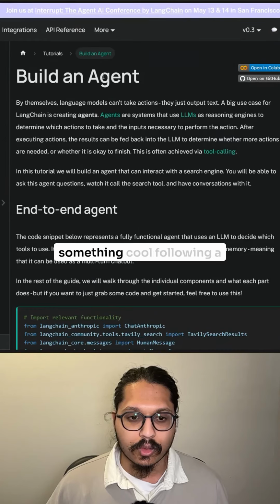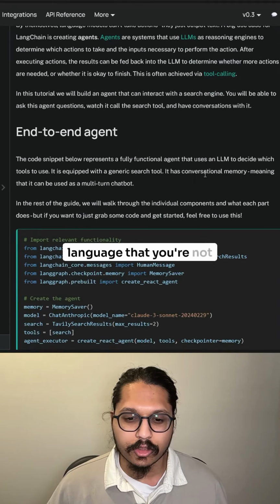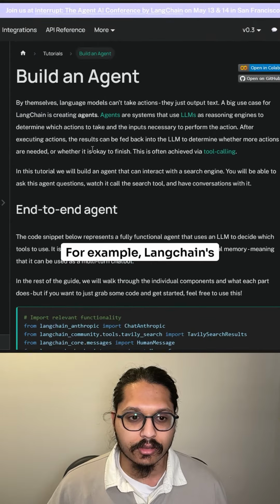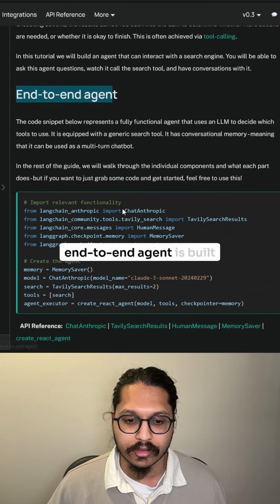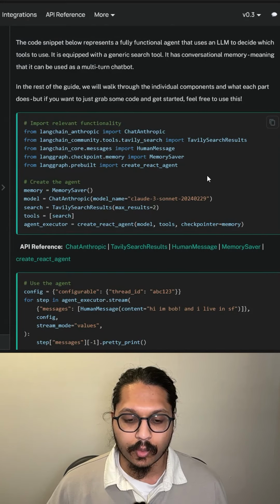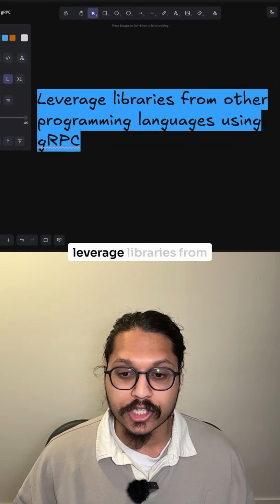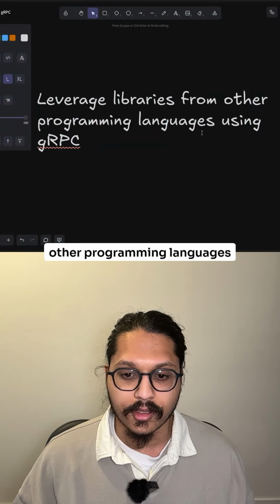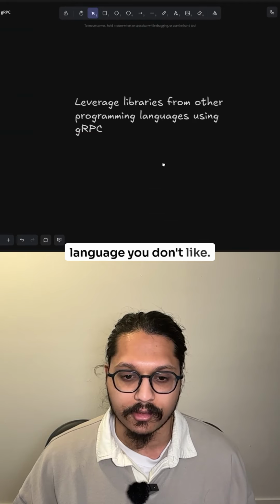Use LangChain Agents in Go with gRPC – Python to Go Interop!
Want to build AI apps in Go but stuck with Python-only libraries like LangChain? Here’s how I used gRPC to run a LangChain agent from a Go service. Clean, fast, and language-agnostic.
Drop a comment if you want the repo!